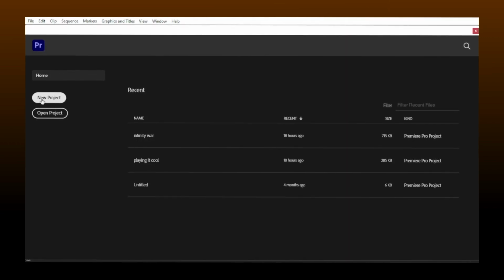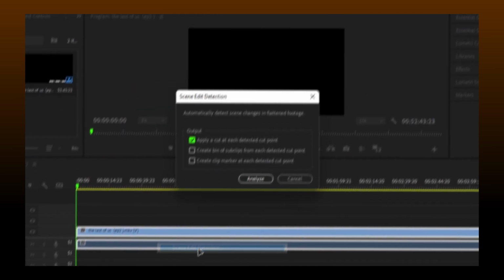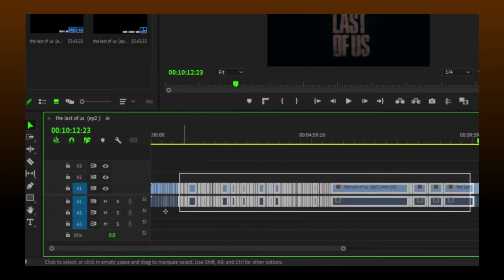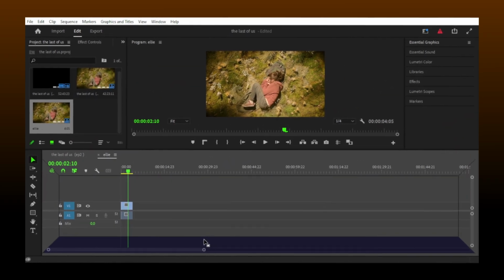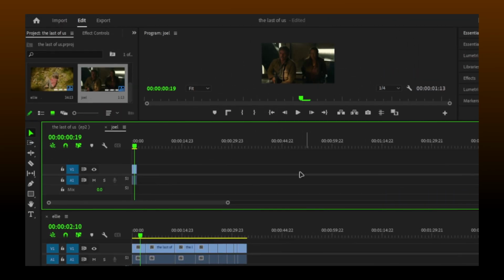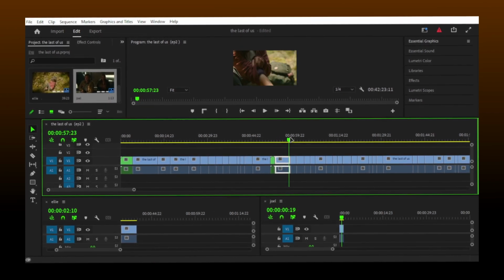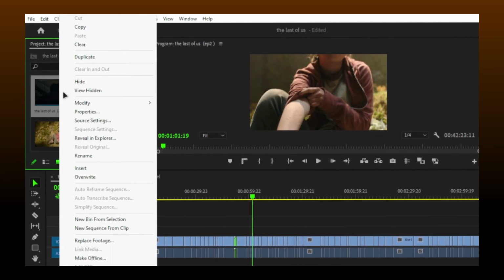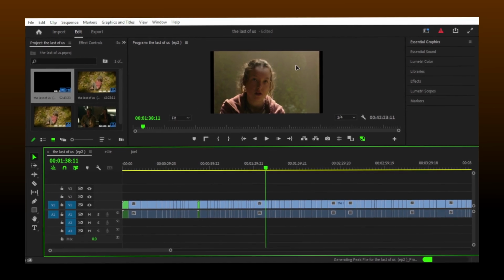how to make scenepacks (faster) ;premiere pro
in this tutorial , i will tell you that how you can make scenepacks (even 4k) using premier pro  , i tried to make this tutorial as simple as possible, so hope you can understand everything, but if you still have any questions , feel free to comment them down below ! :)

Similar search keywords :
how to make scenepacks,
how to make scenepacks on premiere pro,
how to make scenepacks windows,
how to make scene packs for edits,
how to make scene pack,
how to make your own scene pack,
how to make a 4k scene pack,
how to do a scene pack,
how to get scene packs for edits,
how to get scenepacks on instagram,
how to make kdrama scene packs,
how i make my scenepacks,
how to make scene packs,
how to make scene packs on premiere pro,
END